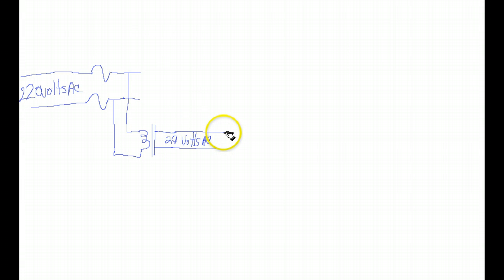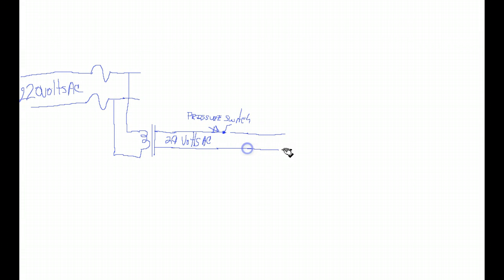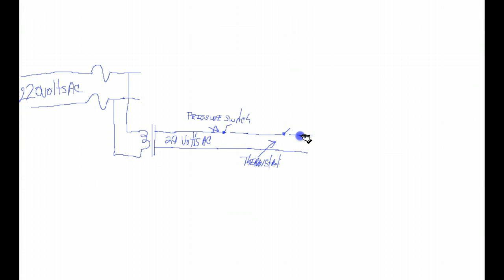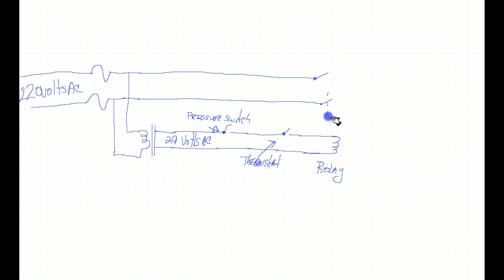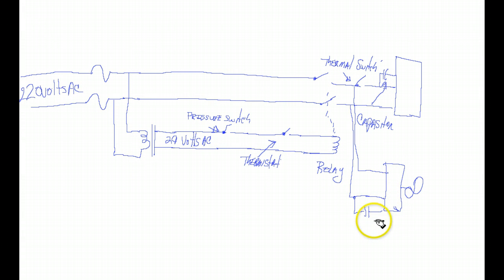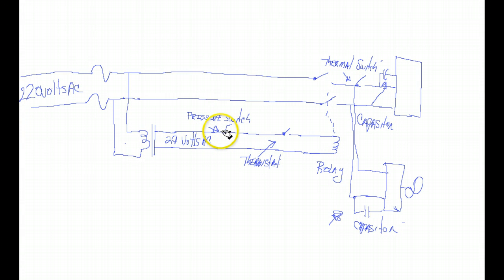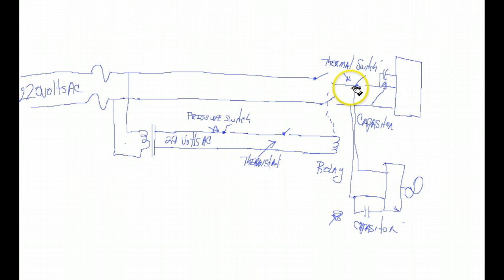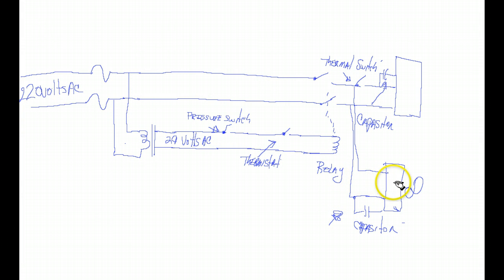how an air conditioner is wired up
air conditiiner